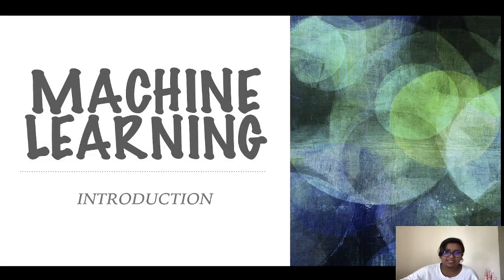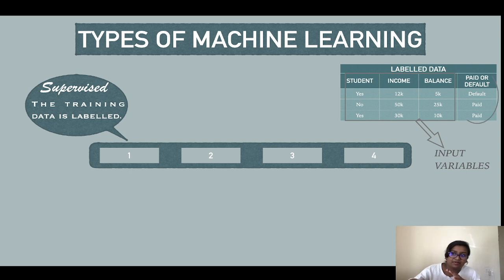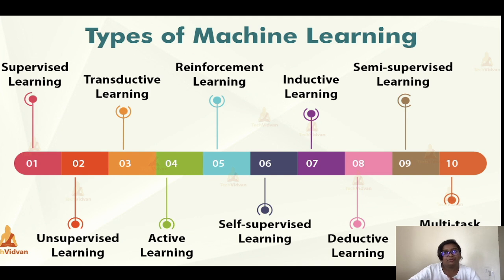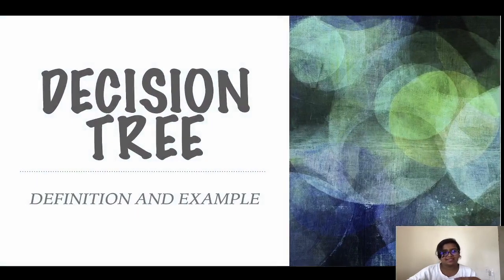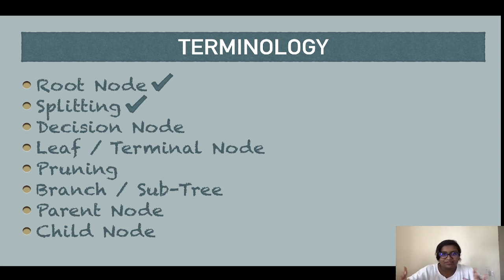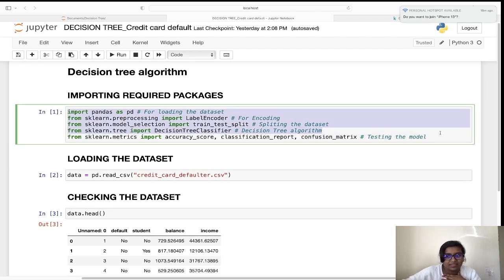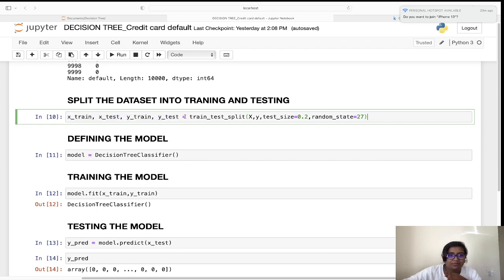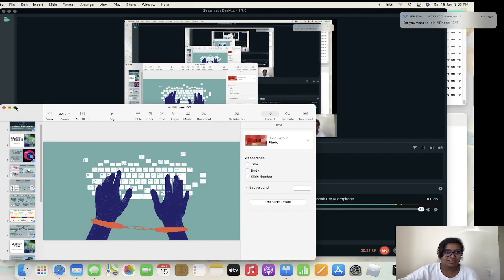Introduction to Machine Learning and Decision Tree | Examples & Coding | Jupyter Notebook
A brief description of machine learning and decision tree followed by coding in jupyter notebook.